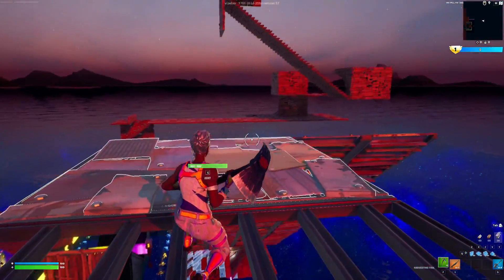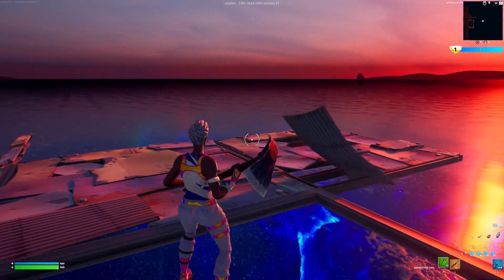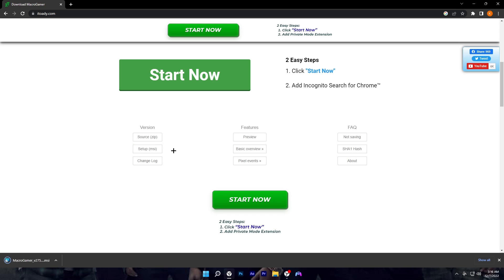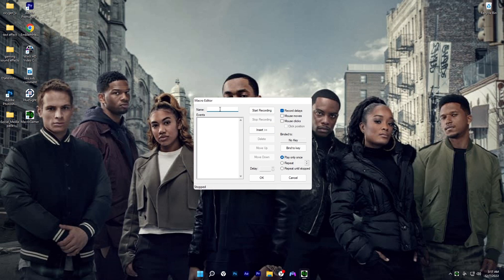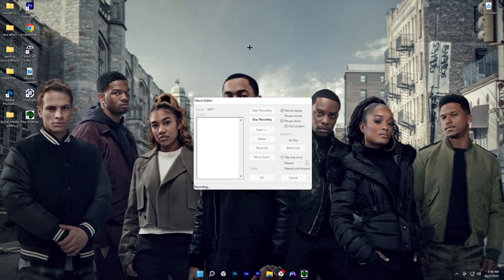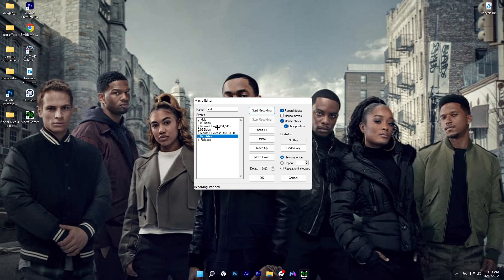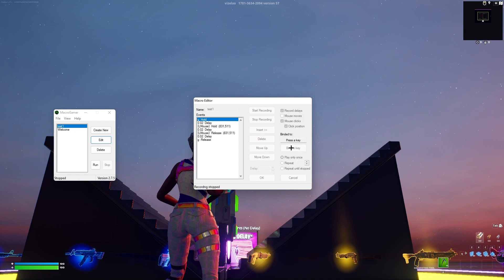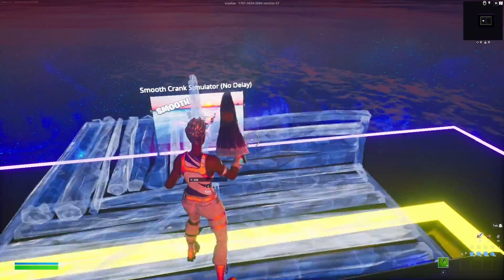How to get Macros Fortnite Chapter 4 | Season 1 || (Pc Only)😱😱😱😱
God Is King👑
Jesus is our savior🙏
Have a Great Day ❤️